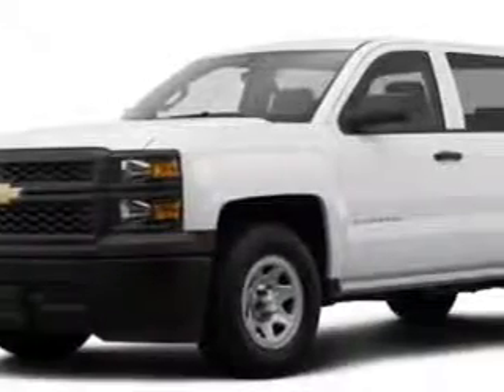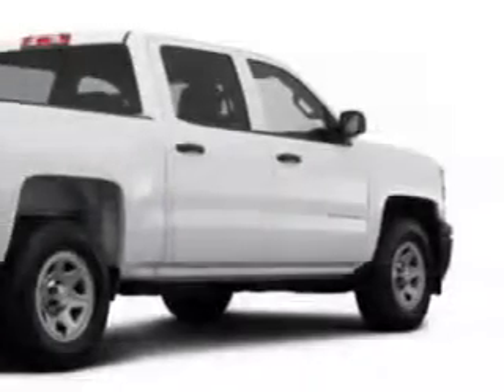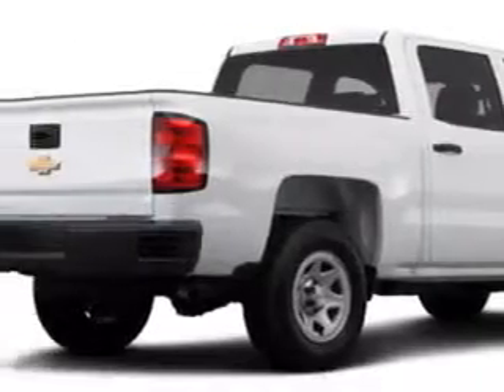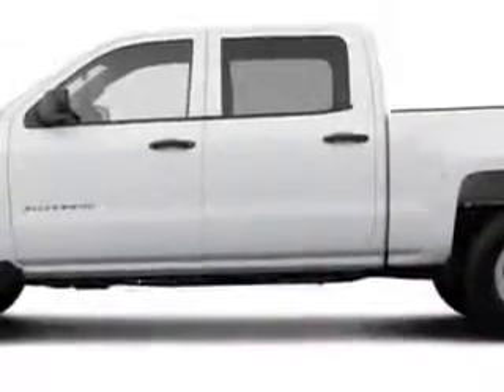2014 Chevrolet Silverado 1500 Larry H. Miller Chevrolet of Murray Murray, UT 84107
Chevrolet Silverado Larry H. Miller Chevrolet of Murray knows you want more in a car. You have a purpose for your vehicle. You will love this  Summit White   Chevrolet Silverado 1500 Crew Cab 4X4, equipped with an 8 Cylinder engine and an automatic transmission. Enjoy this utility truck with features like Tow Hooks, Tail Gate Protector, Cargo Light, Auxiliary Audio Input, Halogen Headlights, Full Size Spare Tire, Tire Pressure Monitoring System, and much more. Get where you need to go, enjoy the drive, and have peace of mind in this  Chevrolet Silverado 1500. See us at Larry H. Miller Chevrolet of Murray today!
MILES:      5
VIN:3GCUKPEC5EG359919

5500 South State ST.